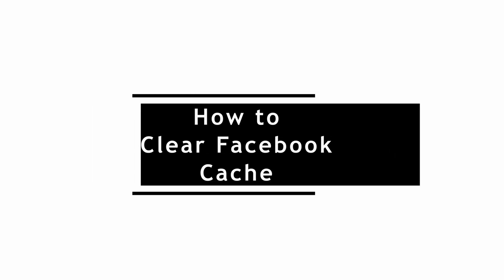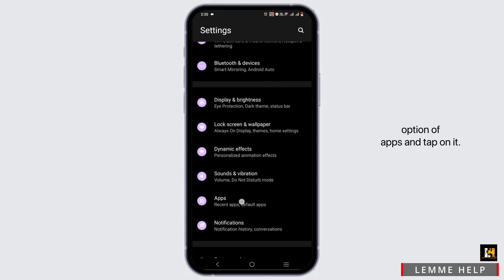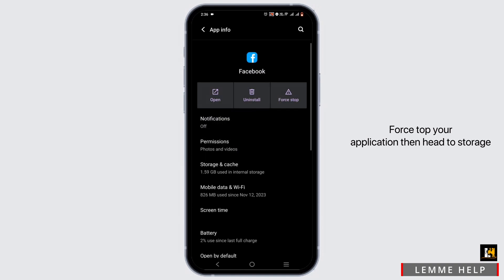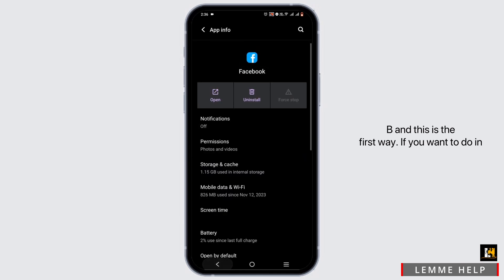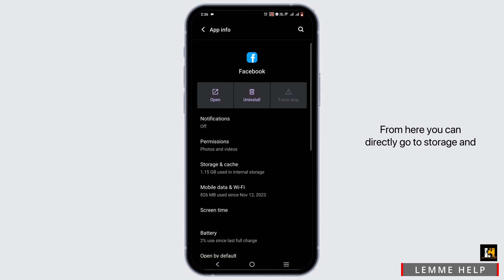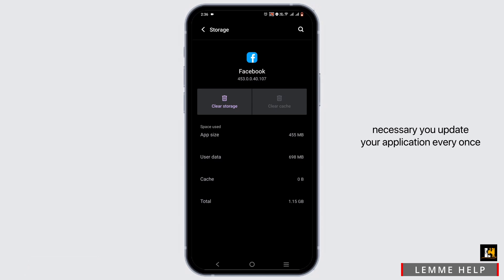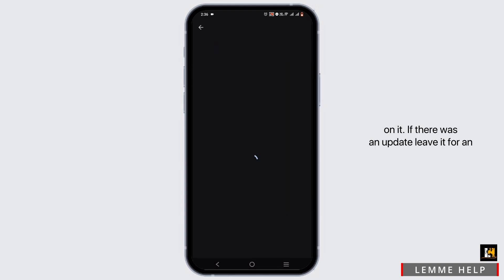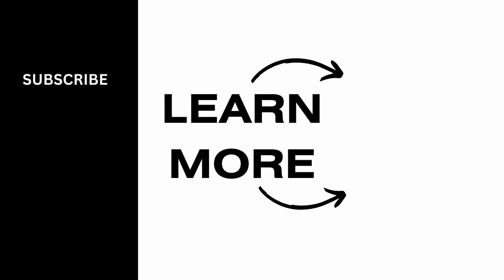How to Clear Facebook Cache (2024)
Wondering how do I clear my Facebook cache? You're in the right place! In this video tutorial, I'll walk you through the steps to clear your Facebook cache effectively in 2024. Whether you're experiencing slow performance, glitches, or just want to free up space on your device, clearing your Facebook cache can help. Let's dive in and get your Facebook app running smoothly again!

Timestamps:

0:00 - Introduction: Why Clearing Your Facebook Cache Matters
0:10 - Understanding the Importance of Regular Cache Clearing
0:20 - Step-by-Step Guide: How do I Clear My Facebook Cache